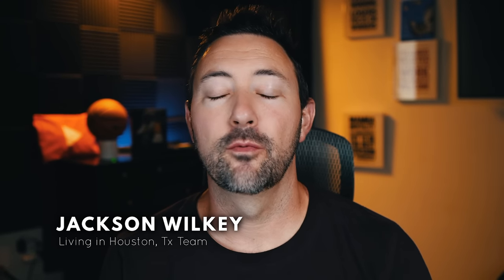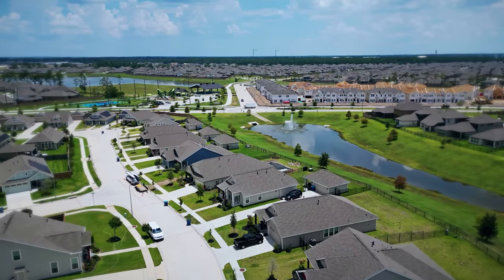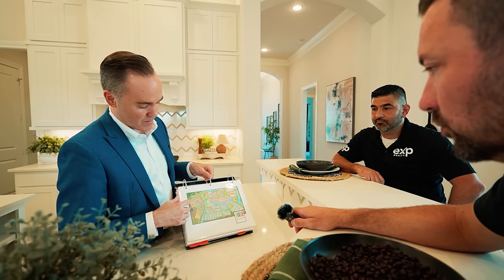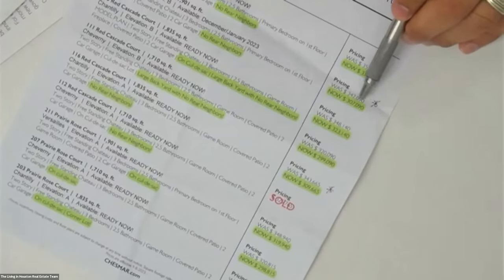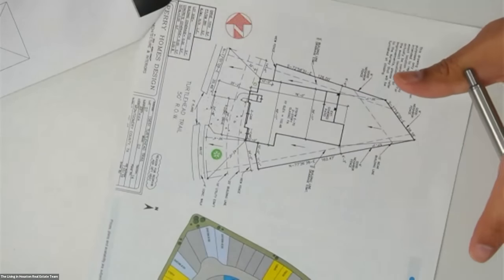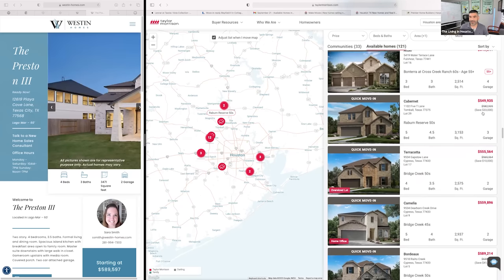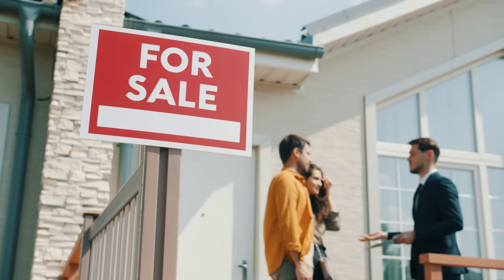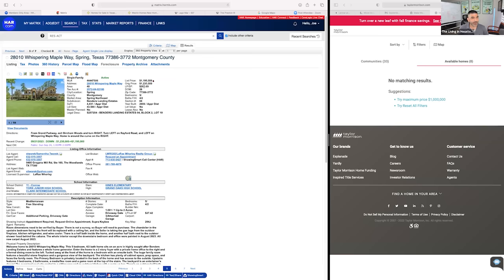Houston Texas' MOST AFFORDABLE New Construction Homes For Sale [FULL LIST FROM $200k - $700k]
In this video, we're excited to share the most AFFORDABLE new construction homes for sale, with prices ranging from $200k to $500k. Whether you're looking for your dream home in The Woodlands, Cypress, Sugar Land, Katy, Conroe, or any other corner of the Houston metropolitan area, we've scoured the market to bring you the best options for new construction homes for sale in houston texas

Houston offers a diverse range of neighborhoods and best suburbs to live, each with its unique charm and character, and we'll help you explore these top masterplanned communities in houston texas.

Join us as we tour these incredible texas new construction homes, showcasing their features and the incredible value they offer. Don't miss the opportunity to find your perfect home in the heart of Texas!

📲 We have so many people contacting us who are moving here to Houston Texas and we ABSOLUTELY love it! Honestly if you are moving or relocating here to Houston or South Texas, we can make that transition so much easier on you!!

Contact the Team - Joe Rodriguez - Texas Realtor

Unlicensed in Texas